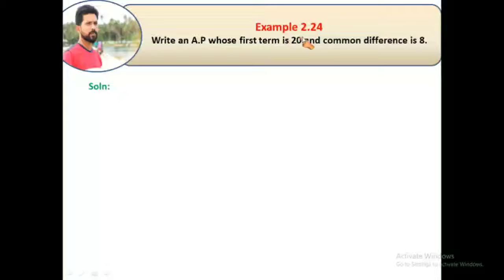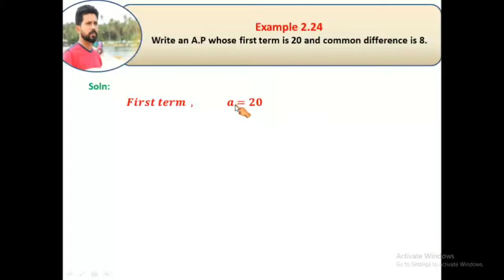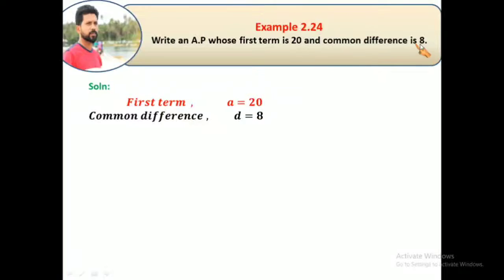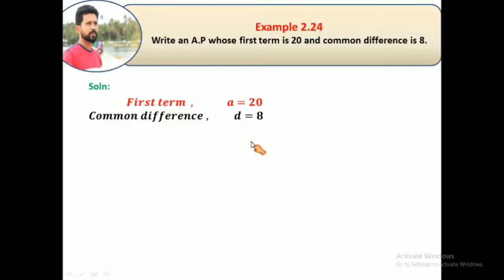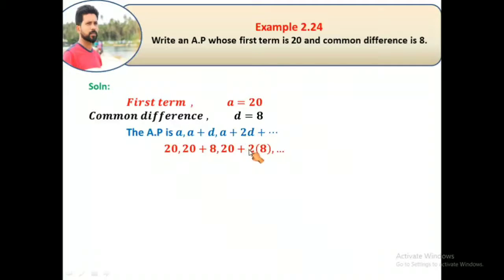class 10 maths / Example 2.24/chapter 2/ Tamilnadu new syllabus/10th maths TN